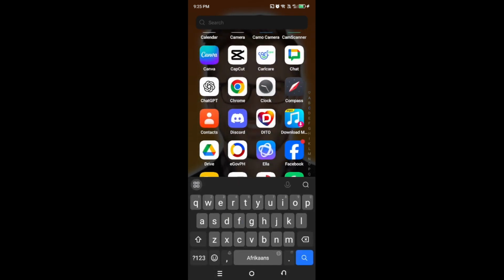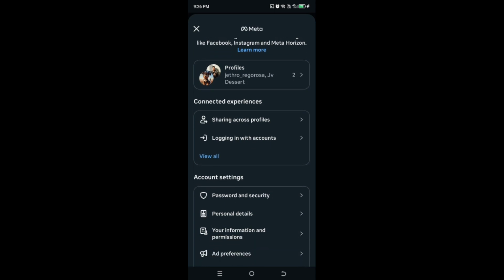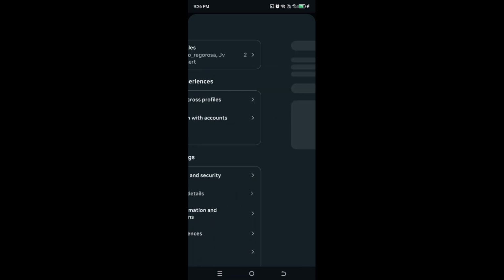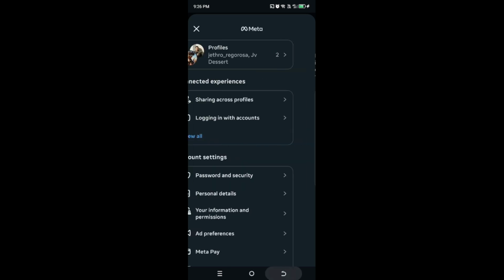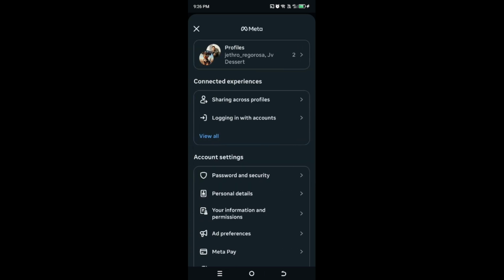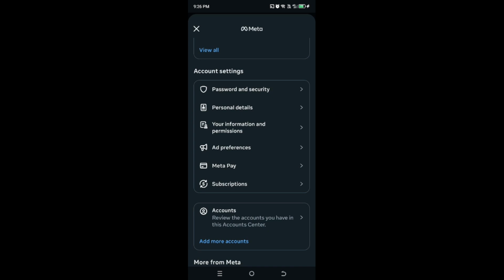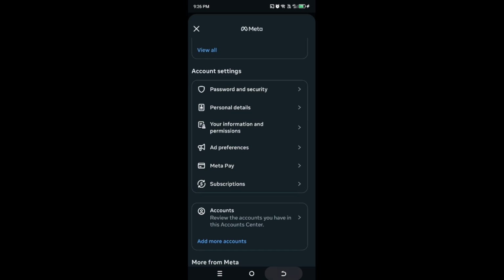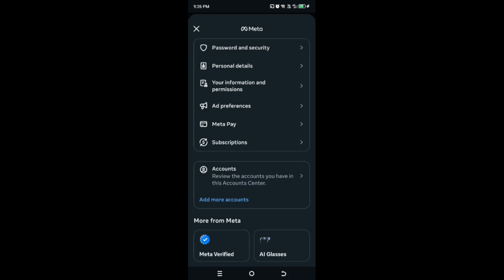How to transfer instagram account from one phone to another (Latest Update)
How to transfer instagram account from one phone to another

Learn how to safely transfer and access your Instagram account on a new device with this step-by-step beginner guide. This tutorial explains how to log in on a new phone, sync account data, verify your identity, and secure your account during the transfer. Perfect for users switching to a new Android or iOS smartphone.